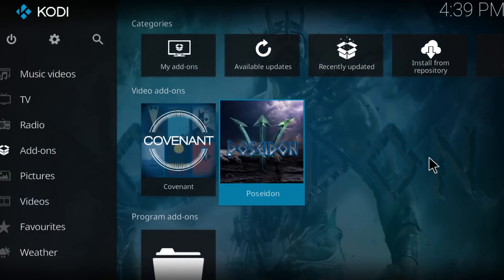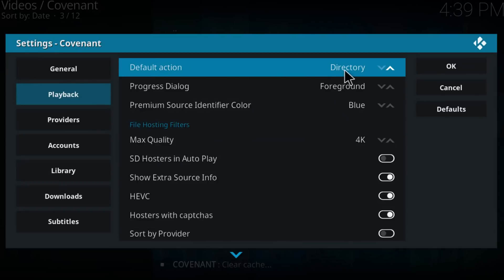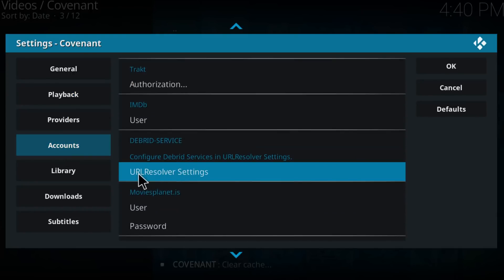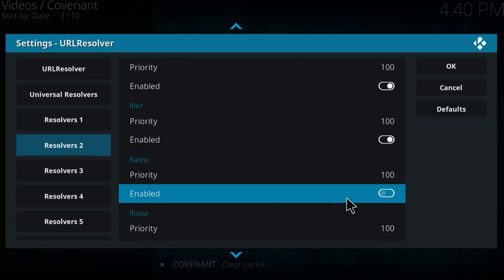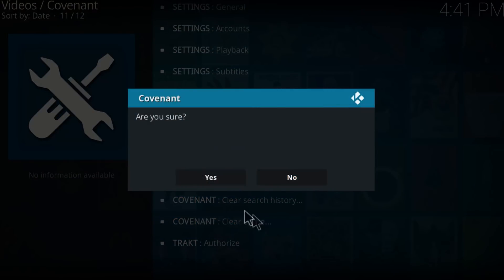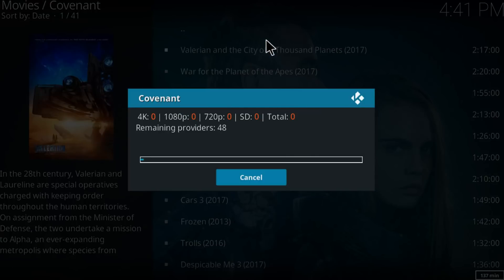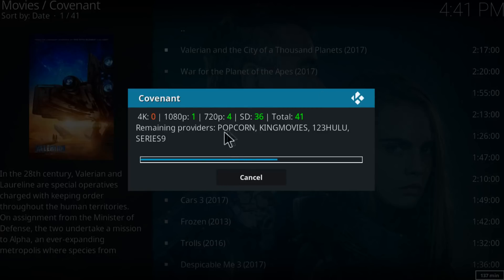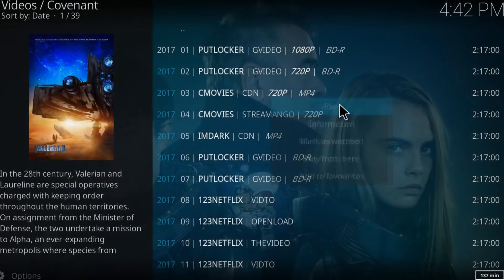Covenant "No Stream Available" FIX - How To Fix Covenant on Kodi 17.5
Snap: lediogjyzeli

As always
PEACE OUT!